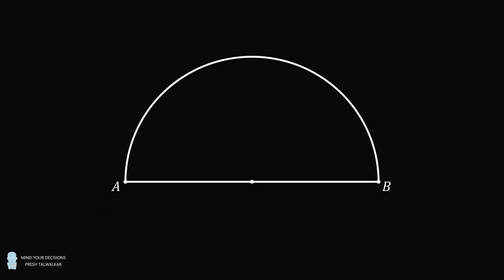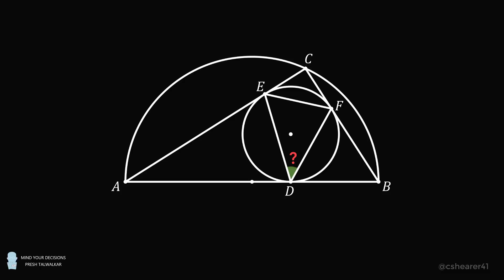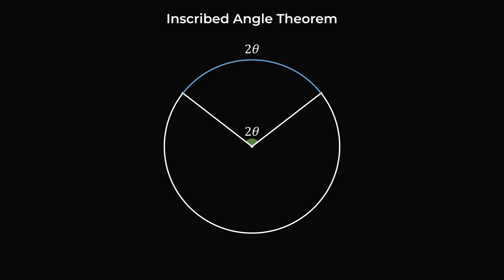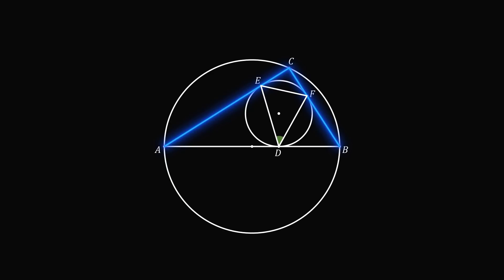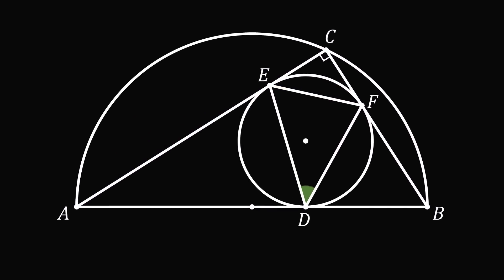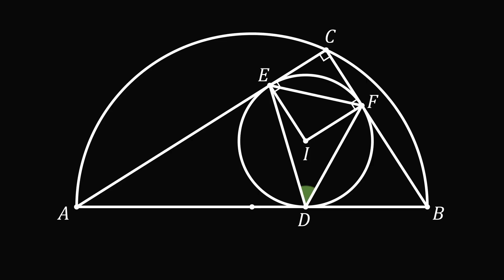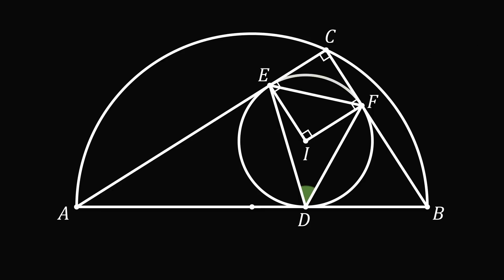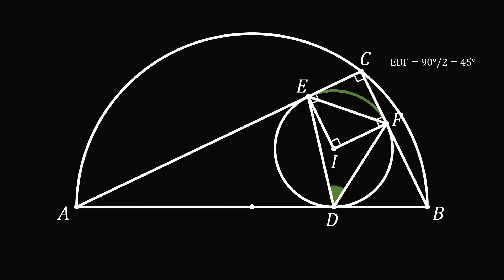Solve for the magic angle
This is a fun little problem.

2017 Shorty Awards Nominee. Mind Your Decisions was nominated in the STEM category (Science, Technology, Engineering, and Math) along with eventual winner Bill Nye; finalists Adam Savage, Dr. Sandra Lee, Simone Giertz, Tim Peake, Unbox Therapy; and other nominees Elon Musk, Gizmoslip, Hope Jahren, Life Noggin, and Nerdwriter.